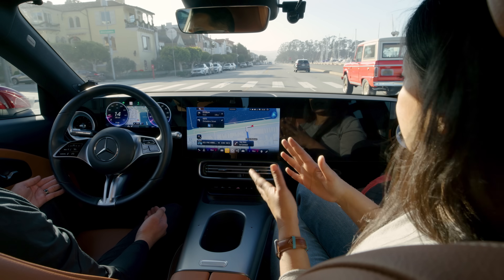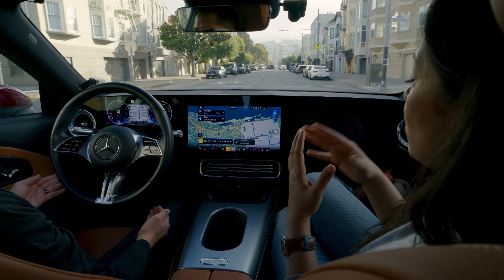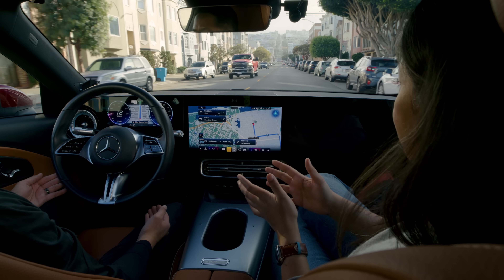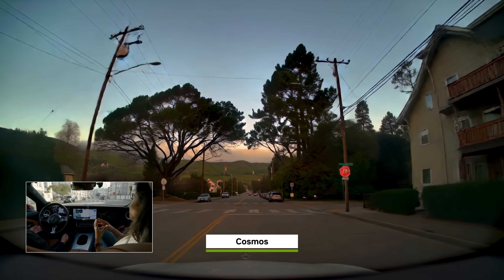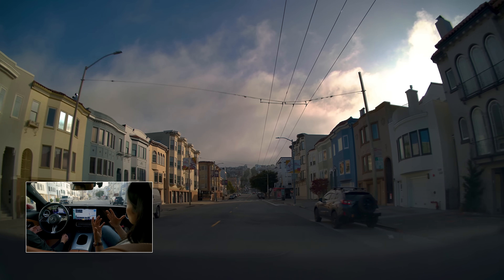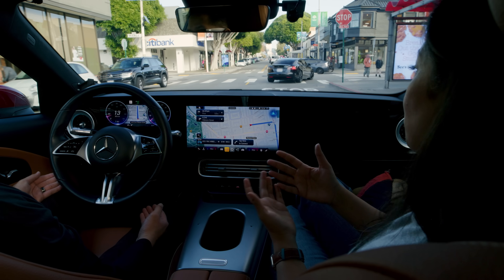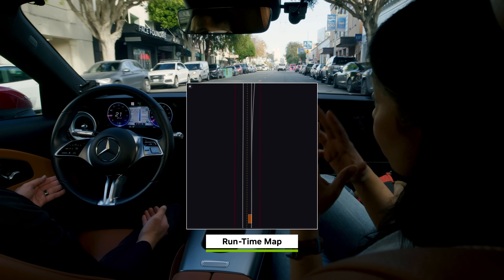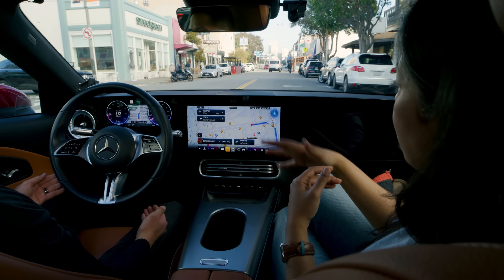Navigating San Francisco: A Deep Dive into NVIDIA’s L2++ Autonomous Driving Stack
Join Sarah Tariq, VP of Autonomous Driving Software at NVIDIA, as NVIDIA DRIVE AV navigates the streets of San Francisco in this real-world L2++ autonomous driving demo. See how NVIDIA combines a classical AV stack with an end-to-end AI model trained on countless hours of human driving to deliver smooth, human-like behavior in dense urban environments. The system naturally handles double-parked vehicles, yields appropriately to pedestrians and bicyclists, and navigates complex intersections—including unprotected left turns and right on red—showcasing confident, capable autonomy on real city streets.